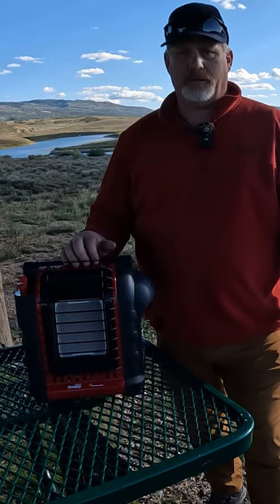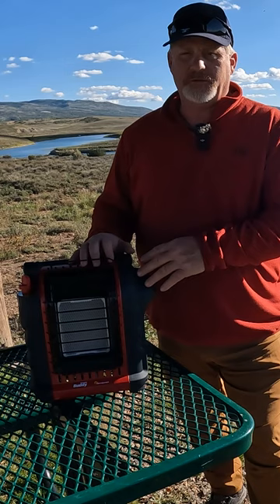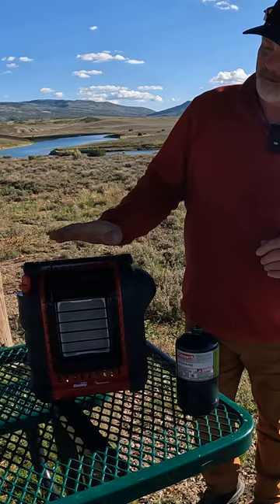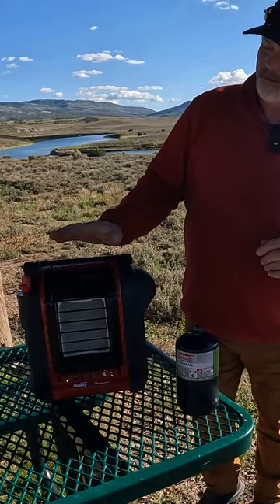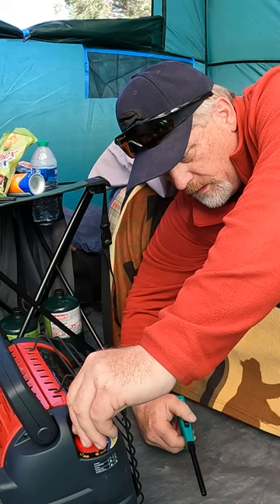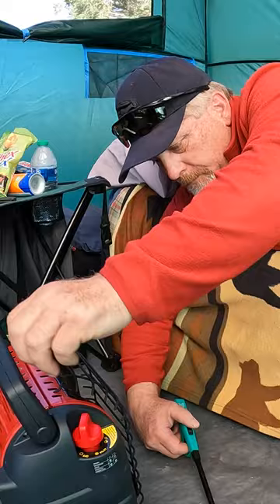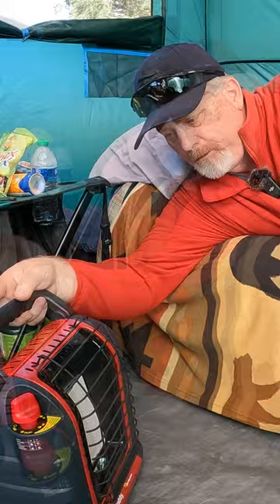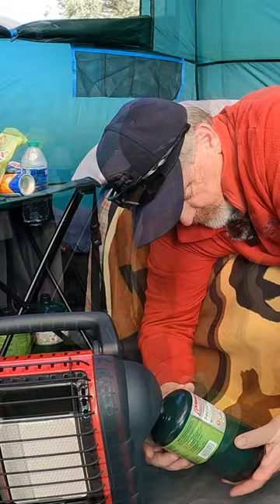Mr Heater Portable Buddy Propane Heater Review | Shorts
Here's my Mr Heater Portable Buddy Propane Heater Review. How well did it keep me warm? Check it out in this YouTube Short video.

🏬 Amazon PRODUCT LINKS:
Mr. Heater Portable Buddy Heater
Mr. Heater Big Buddy Heater
Mr. Heater Little Buddy Heater
6' Propane Adapter Hose
Propane Fuel Filter and Hose